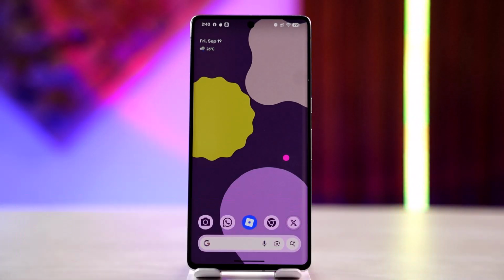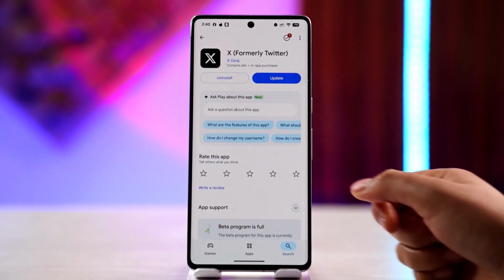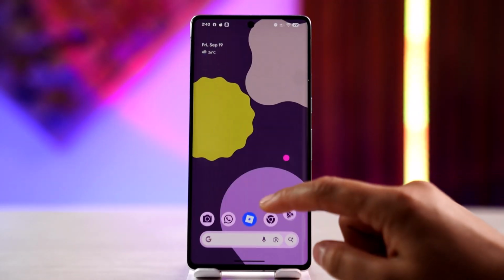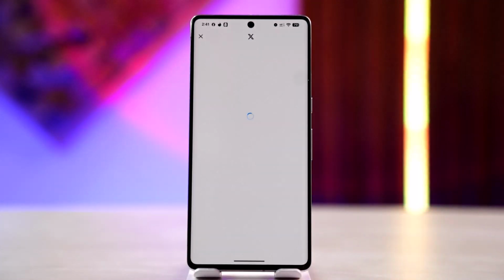How To Create An Account On Twitter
Creating an account on Twitter (now rebranded as X) is a quick and straightforward process that lets you join one of the world’s largest social platforms for real-time updates, trending news, and social engagement. Whether you’re using the mobile app or desktop browser, the steps are nearly identical. This video walks you through how to install the app, set up your profile, and complete account creation.

Start by installing the Twitter app from your device's app store—Google Play Store for Android or App Store for iOS. In the search bar, type “Twitter” or “X” and tap the “Install” button. Once installed, open the app to begin.

On the welcome screen, you’ll see the options to either “Continue with Google” or “Create Account.” Tap “Create Account” to proceed manually. This information is required to verify and secure your account. Tap “Next” and review Twitter’s terms before continuing.

You’ll then receive a verification code via the method you provided (email or SMS). Enter this code into the app to verify your account. Once verified, create a strong and unique password that meets Twitter’s security requirements. This will protect your account and allow you to log in across multiple devices.

After setting your password, you’ll be prompted to personalize your profile by uploading a profile photo, writing a bio, and choosing a username (also known as your handle). You can skip these steps if you prefer to complete them later.

Finally, Twitter may recommend topics to follow and people to connect with to help tailor your timeline. After finishing these steps, your account is ready to use.

Timestamps:
0:00 Introduction
0:13 Install Twitter (X) from your app store
0:35 Tap Create Account and enter basic info
1:01 Verify account and create a password
1:25 Personalize your profile and finish setup
1:36 Conclusion